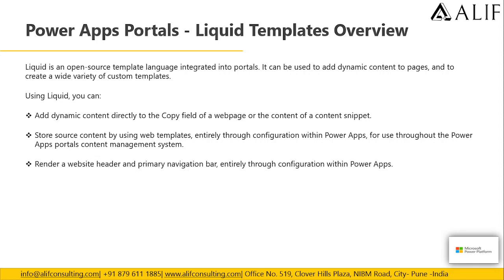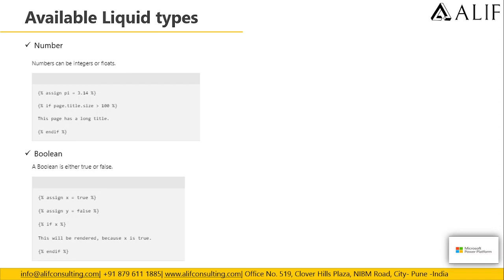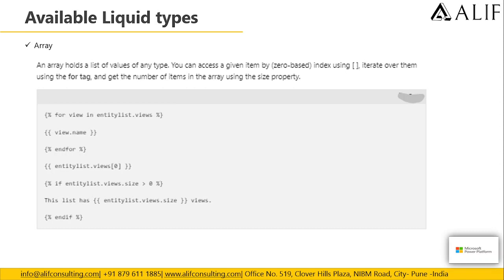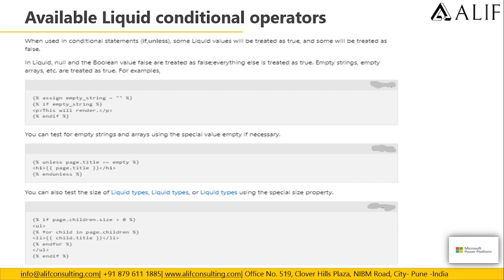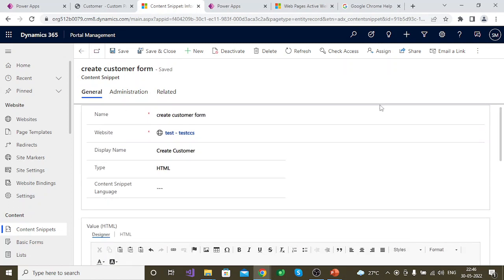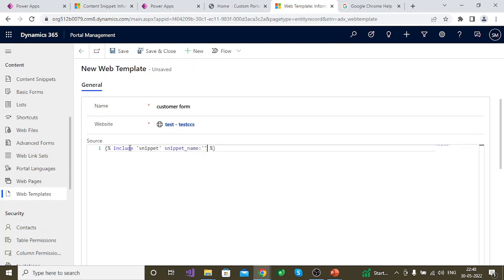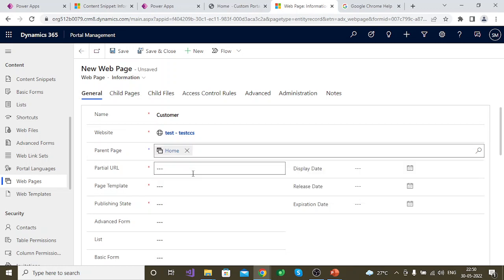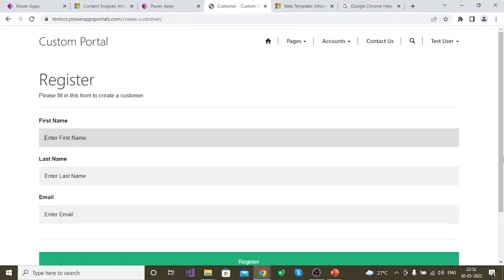Powerapps Portals Liquid Templates Overview video 1